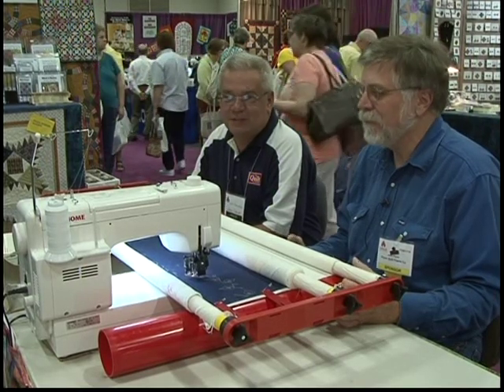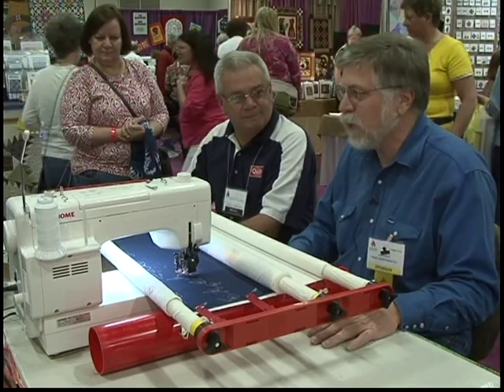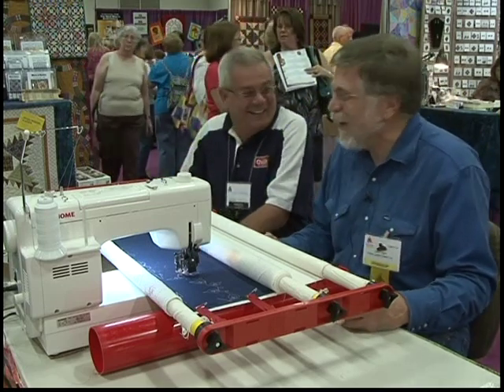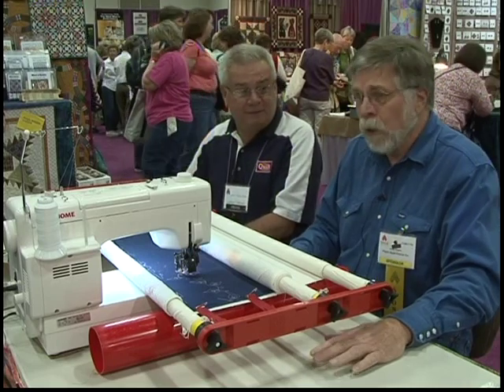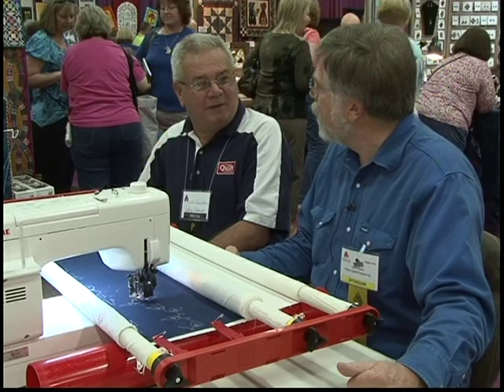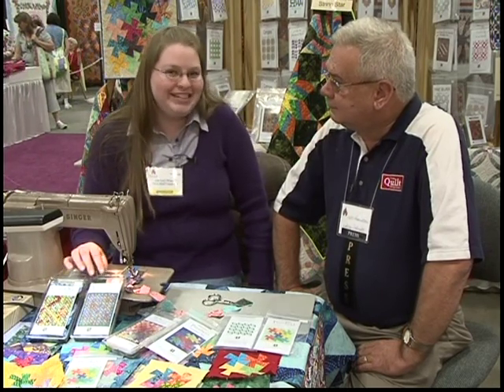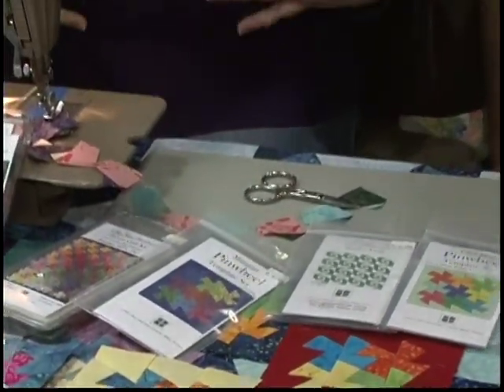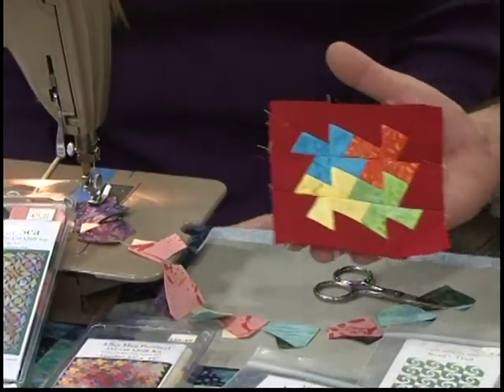John Flynn & Kate Flynn Nichols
AQS Quilt Show - Paducah, KY 2010